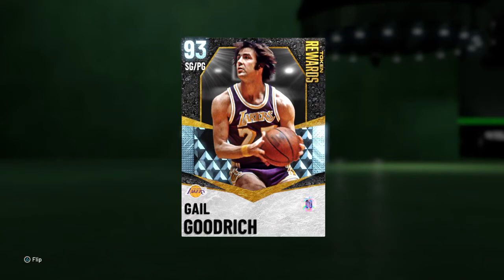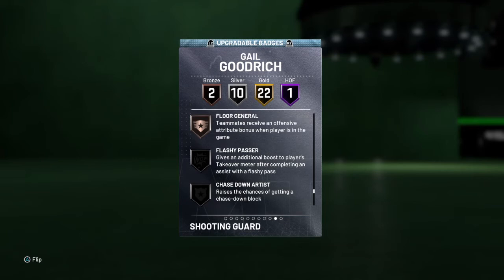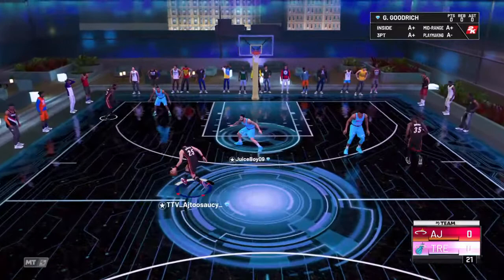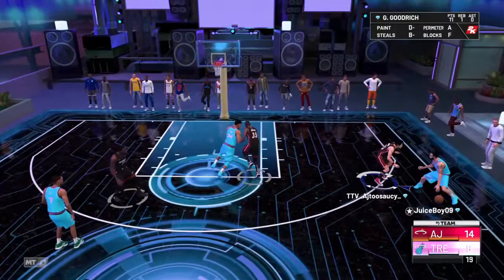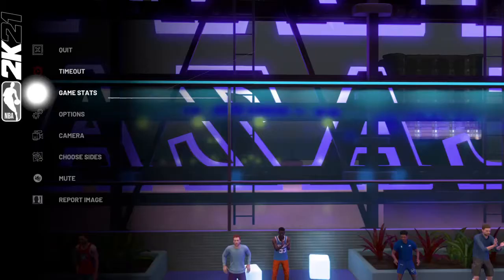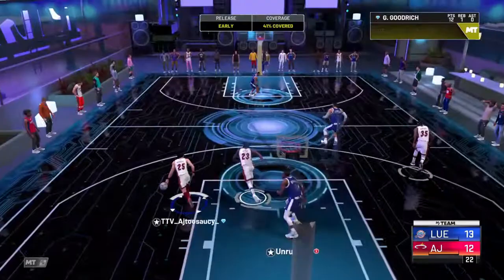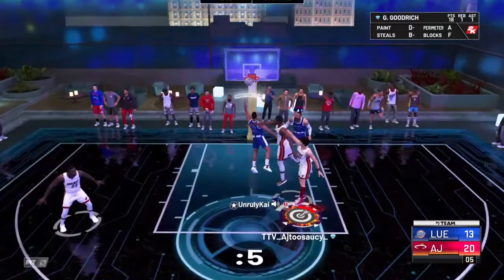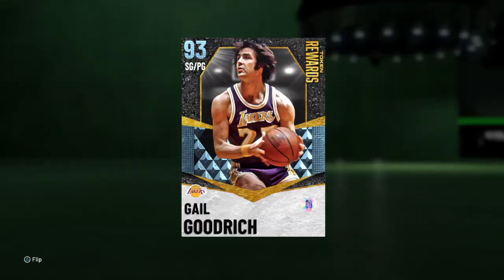This Card Is a Sniper! Diamond Gail Goodrich Gameplay (NBA 2K21 Myteam)